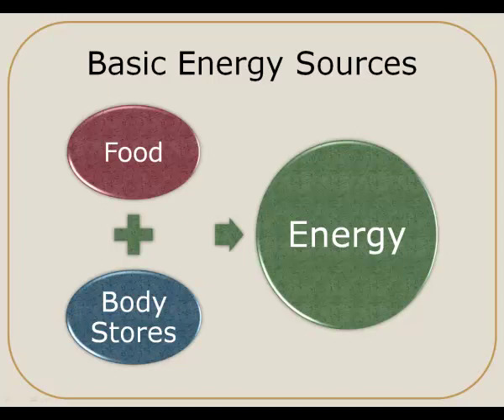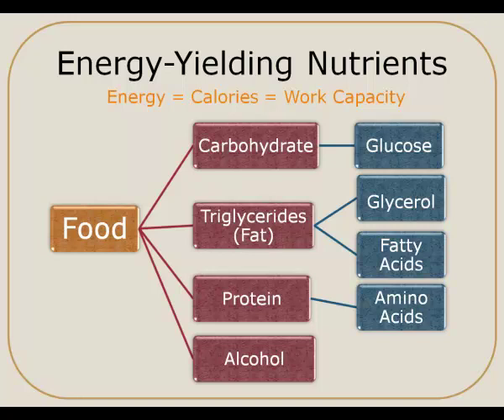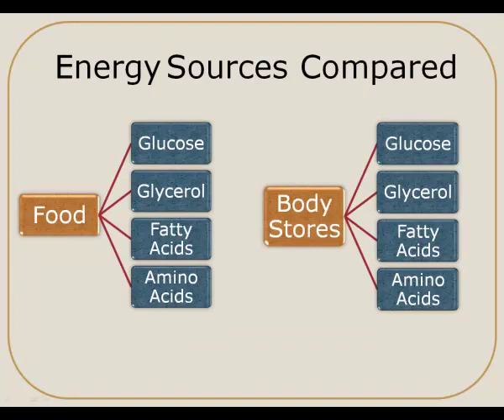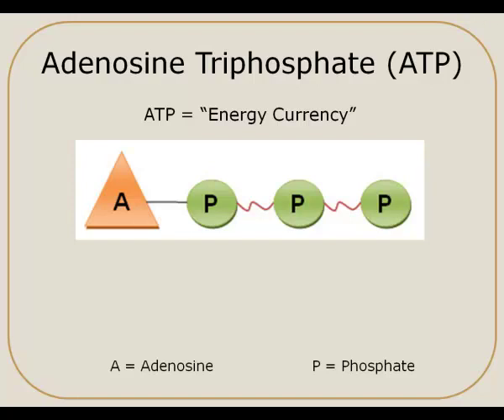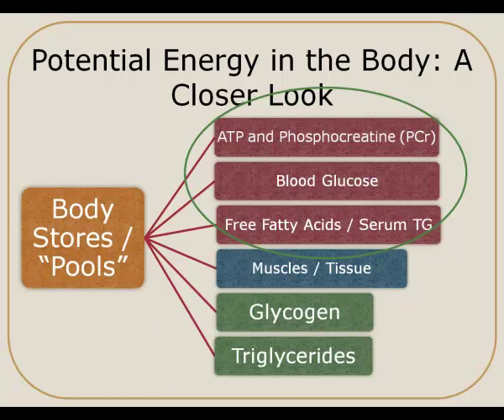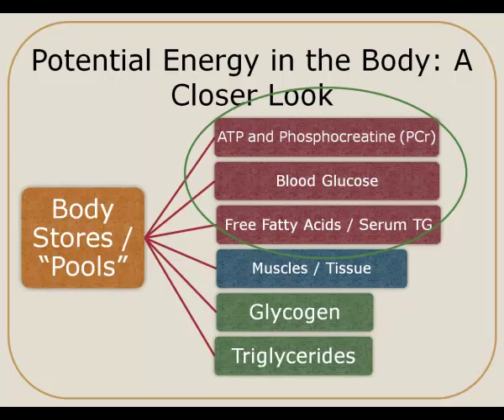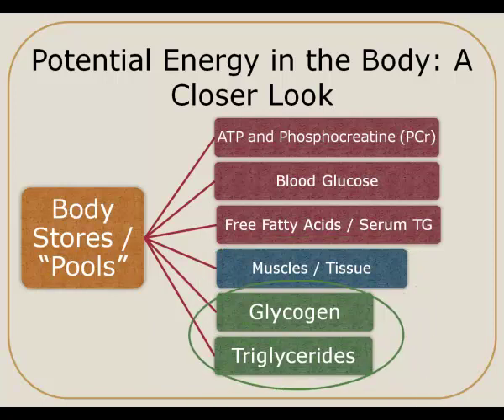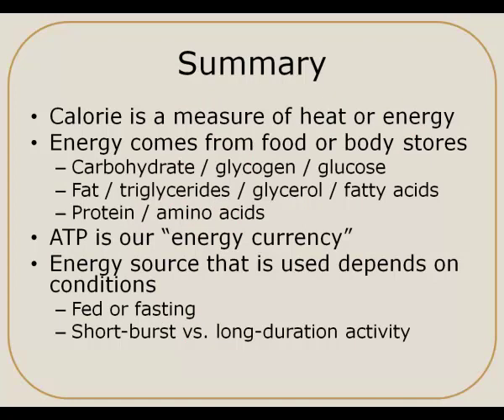Energy Sources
A basic overview of sources of energy